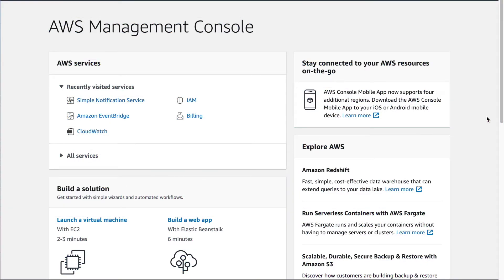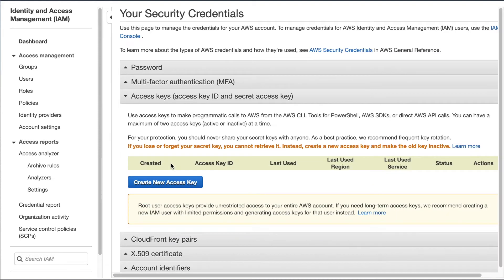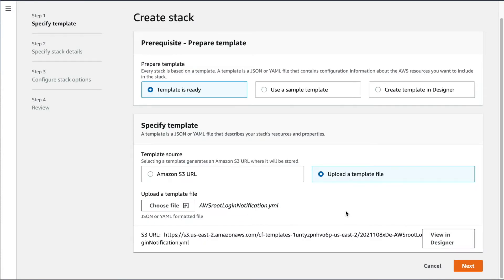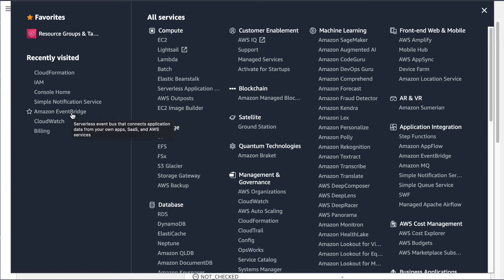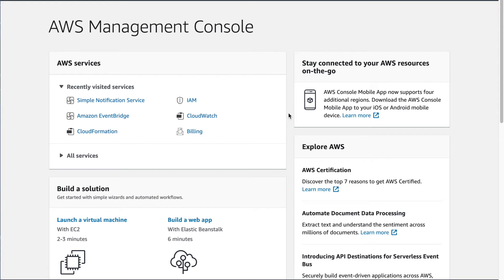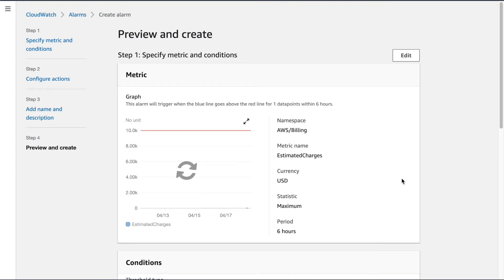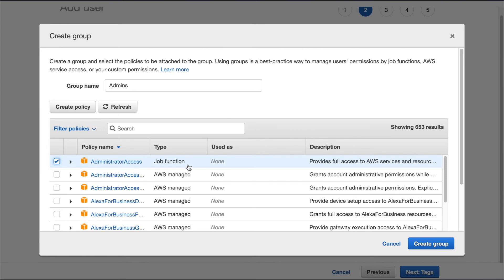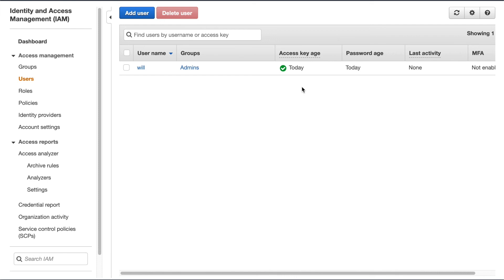DevOps for AWS: Secure Your Account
Use these steps to secure your AWS account and set your team up for success with DevOps.
📚 Materials/References:
AWS Cloudformation Template for root login notifications

⏱ Timestamps:
0:00 Introduction
0:58 Setup MFA on the root account
2:30 Remove root access keys
4:27 Setup root login notification with CloudFormation
9:20 Setup billing alerts
10:55 Create your first IAM user